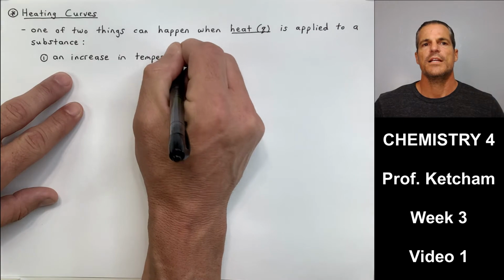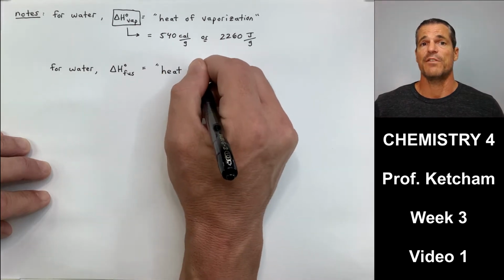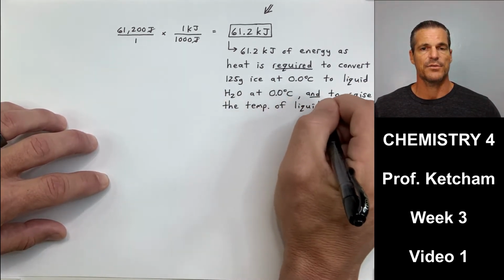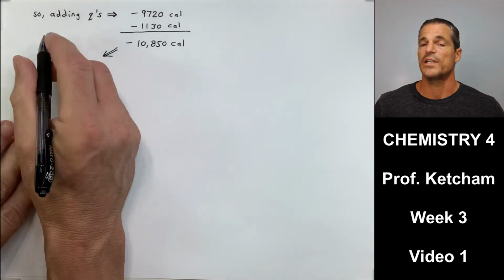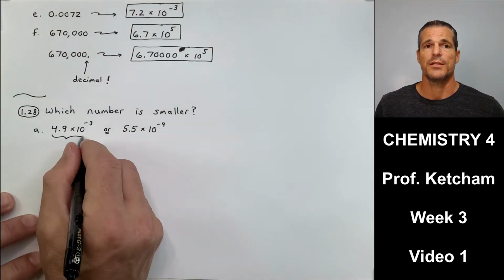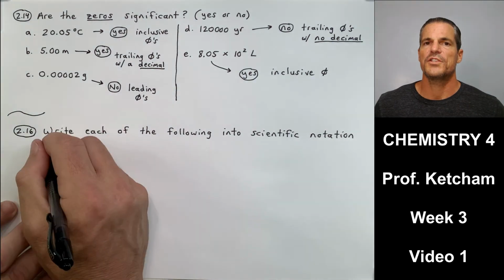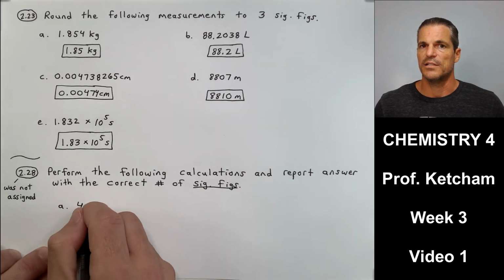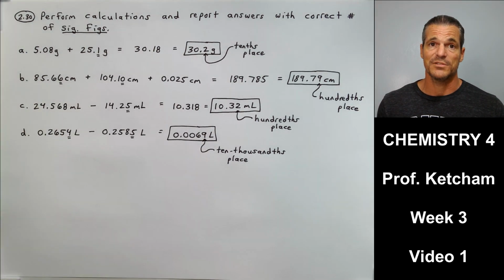Chem4 - Week3 - Video1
Heating Curves (and Cooling Curves). Heating Curves and Increase in Temperature vs. Heating Curves and Changes of State. Heating Curve for Water and Heating Curve Practice Problems.

A. Heating Curves
   - Heat Causing an Increase in Temperature
   - Heat Causing a Change in State
   - The Heating Curve for Water
   - Heat of Vaporization vs. Heat of Fusion
   - Heating Curve Practice Problems
   - "Cooling Curves"

B. Chapter 1 Homework Problems - SOLVED ON VIDEO
   - 25, 28

C. Chapter 2 Homework Problems - SOLVED ON VIDEO
   - 10, 14, 16, 23, 28 (wasn't assigned), 30